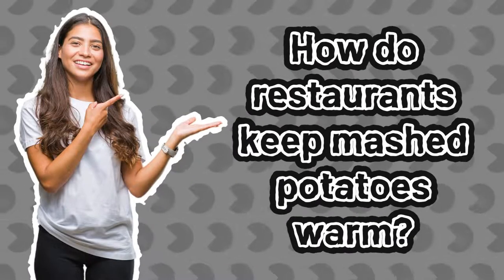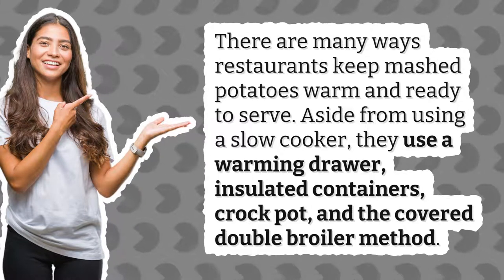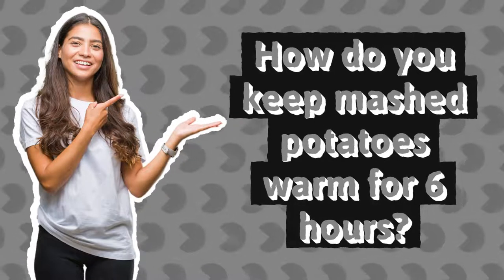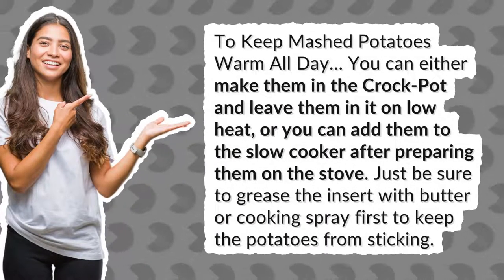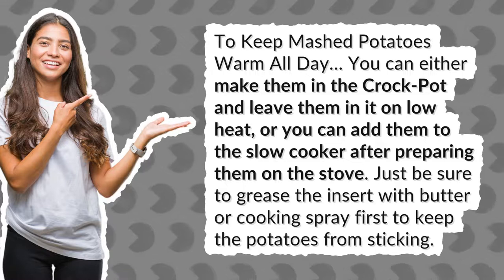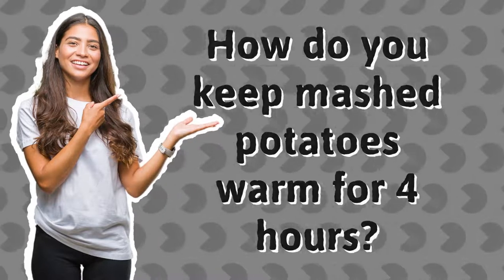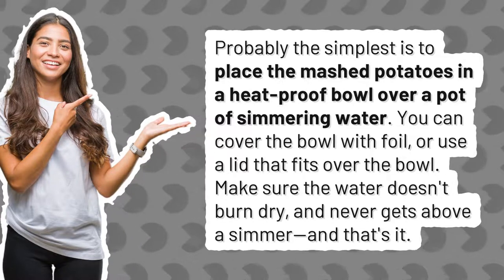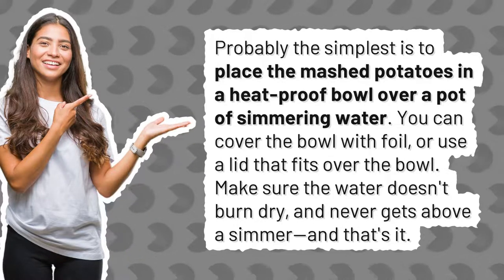How do restaurants keep mashed potatoes warm?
Can You Make Mashed Potatoes Ahead Of Time And Reheat

00:00 - How do restaurants keep mashed potatoes warm?
00:21 - How do you keep mashed potatoes warm for 6 hours?
00:45 - How do you keep mashed potatoes warm for 4 hours?